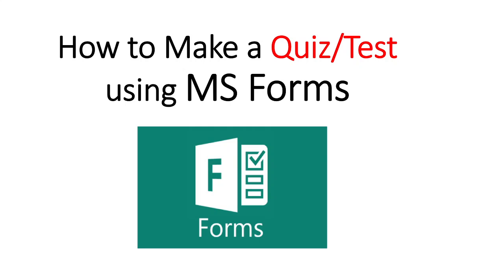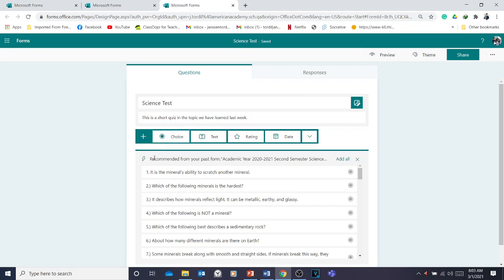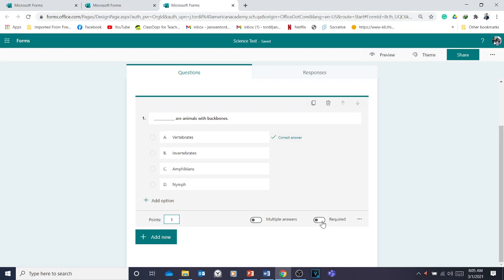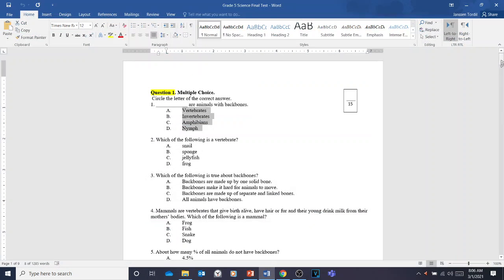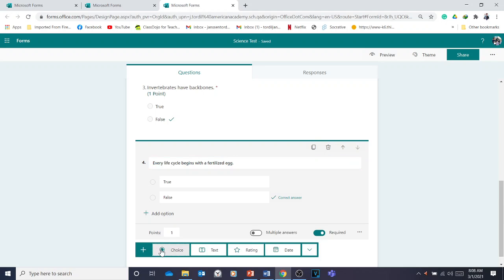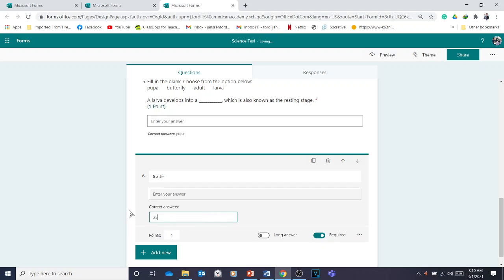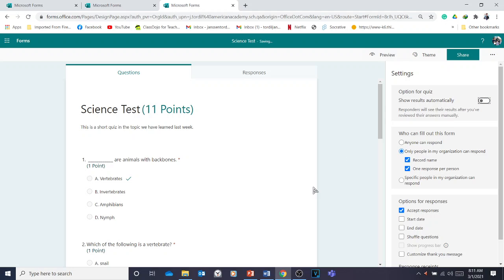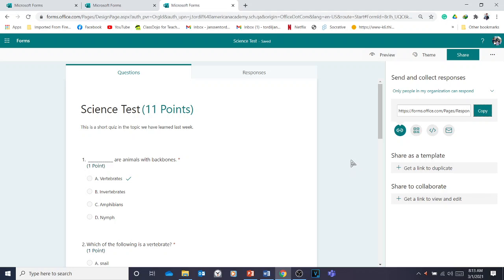How to Make a Quiz or Any Test in Microsoft Forms and Share it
Hi teachers! If you are using MS Teams for your online classes, you can also use MS Forms to give students quizzes, tests, or any assessments. In this video, I explained how to add Multiple Choice questions, True or False, Fill in the blanks, short response, or long response test to students in MS Forms.